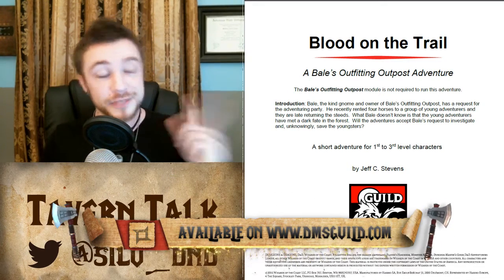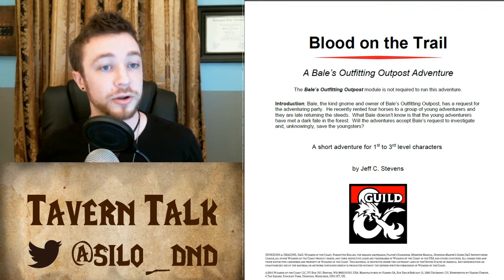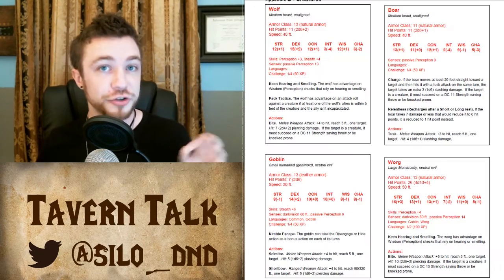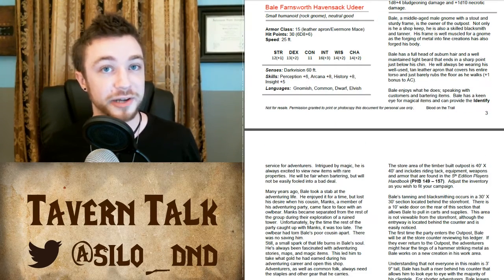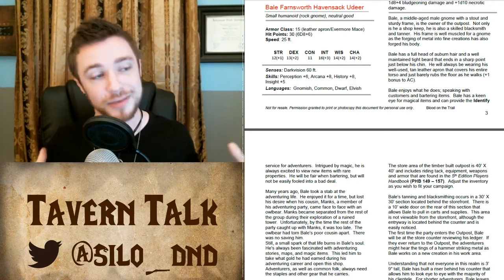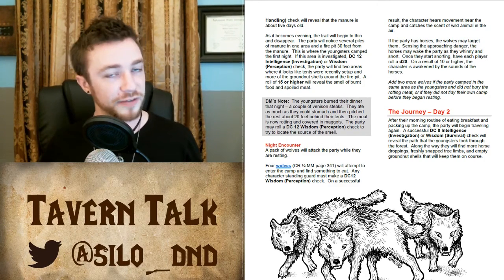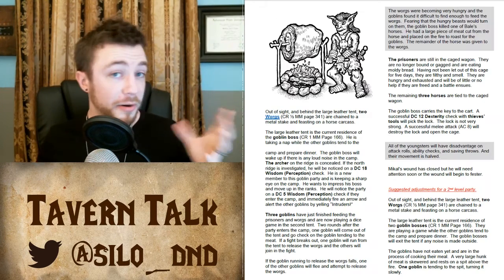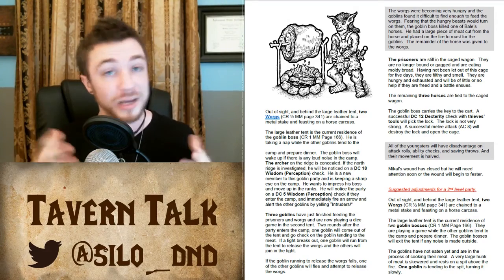Tavern Talk! 04 ONE SHOTS - Blood on the Trail - D&D Supplement Review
Today we're talking about a One Shot: Blood on the Trail by Jeff C. Stevens!

If you love the music tracks, consider supporting the artists! Music used with permission.

Review notes provided by Sara Davenport